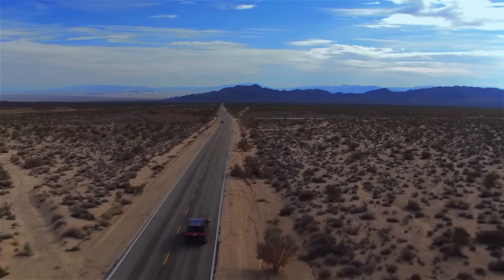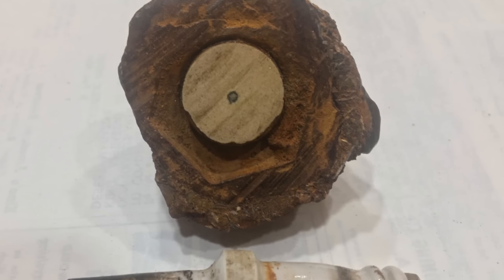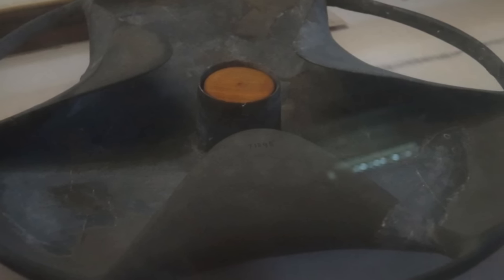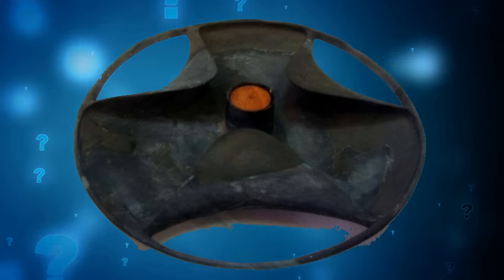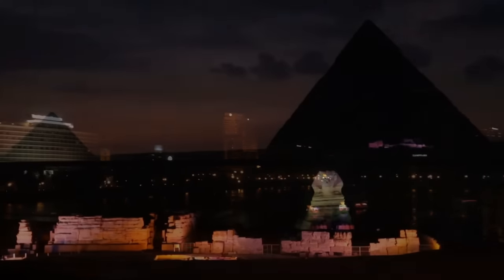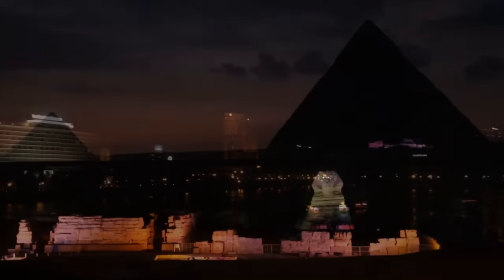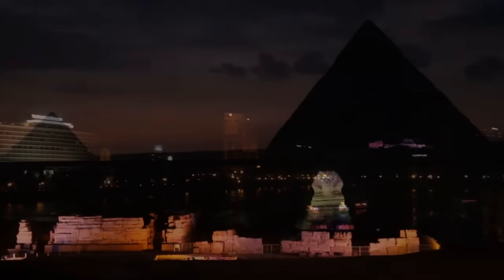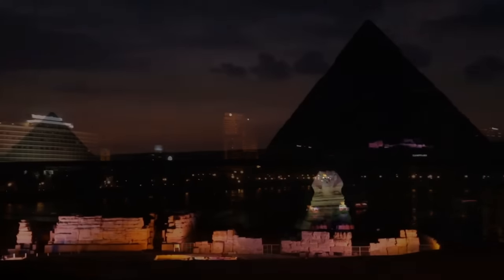Alien Artifacts - The Lost World (Full Documentary)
The shocking existence and unexplained origins of artifacts that are so technologically advanced they have mystified scientists and researchers for decades.  They defy comprehension and contradict all we have been told about the ancient world. From the 500,000-year-old spark plug to the billion-year-old metal spheres, prepare to have your mind blown by the fascinating Alien Artifacts on Earth.